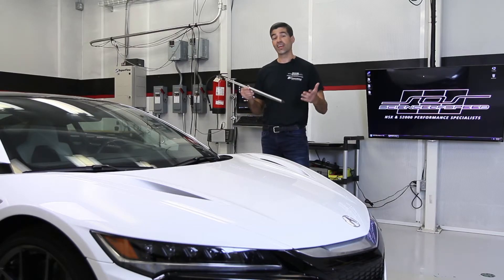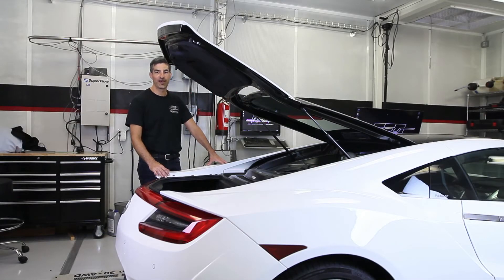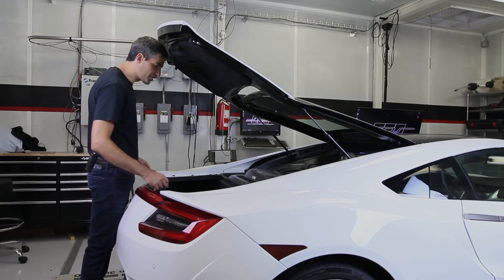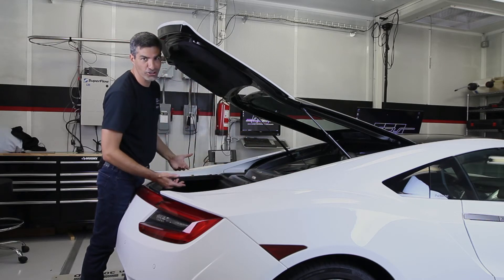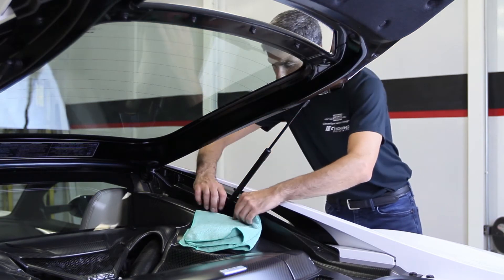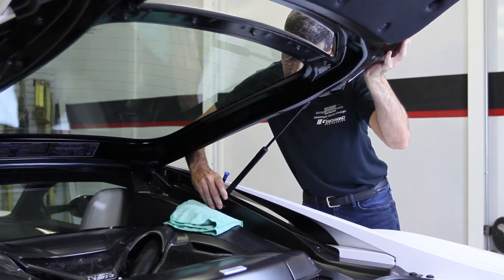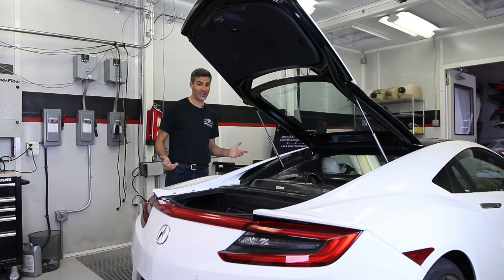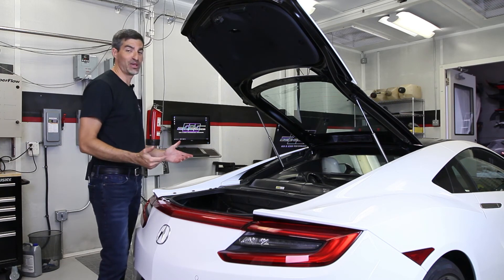ScienceofSpeed Extended Length Rear Hatch Struts - NSX, 2017 on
Have you noticed how difficult the NSX engine bay is to access and show off? The ScienceofSpeed Stainless Steel Rear Hatch Struts increase the height of the factory hatch by more than a foot to increase access for service and allow you to show off the NSX power plant.